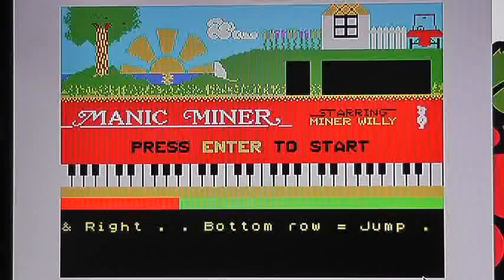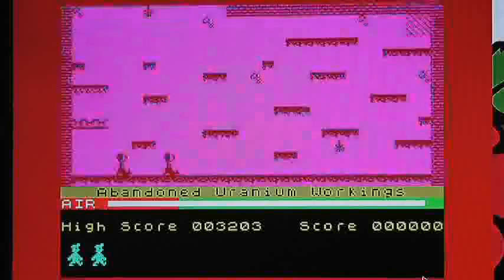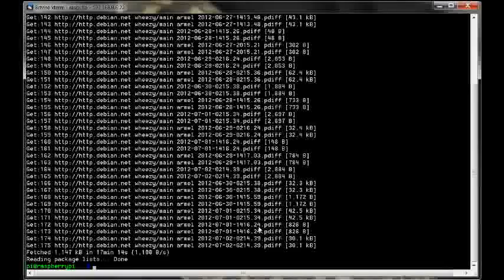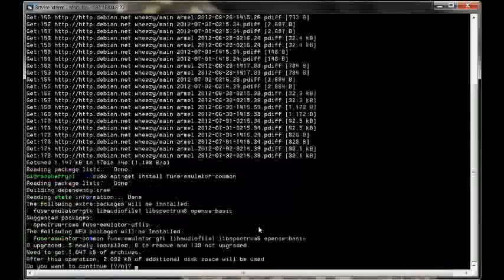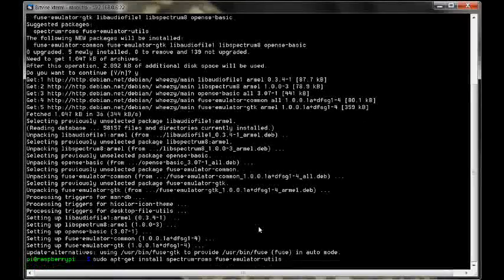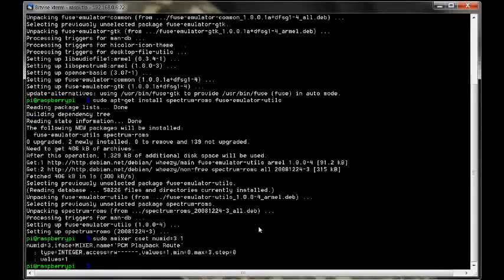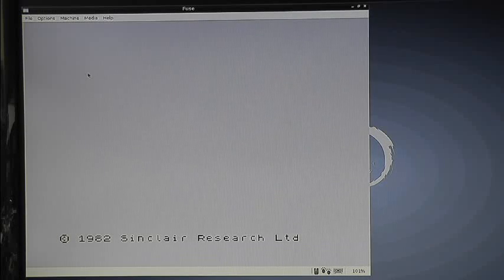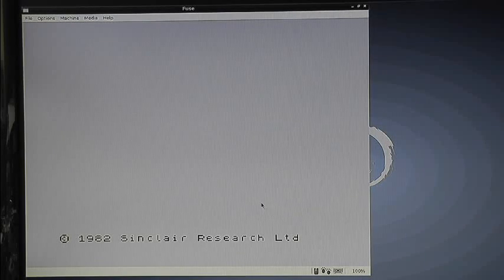How to install FUSE spectrum emulator on Raspberry Pi in Debian Wheezy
How to install FUSE spectrum emulator on Raspberry Pi (Debian Wheezy).